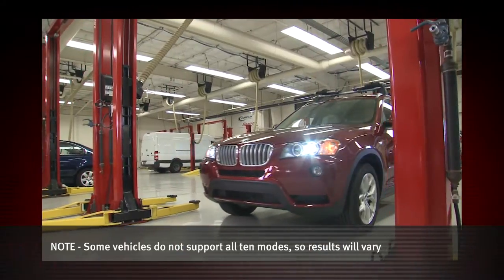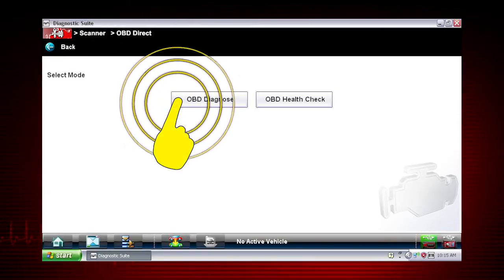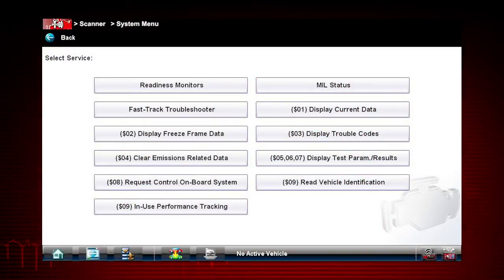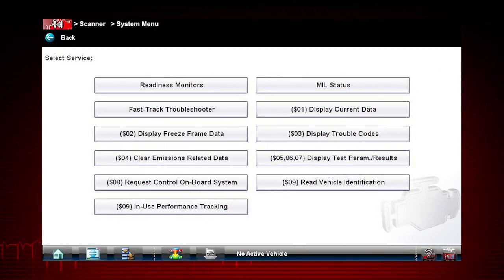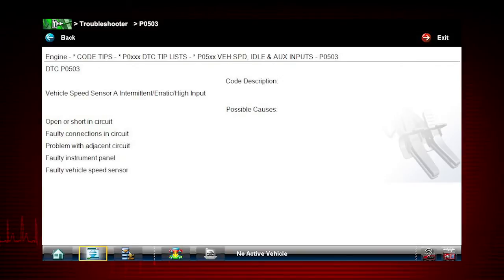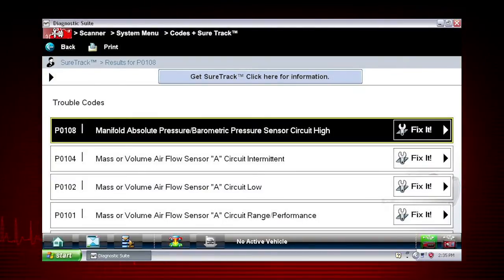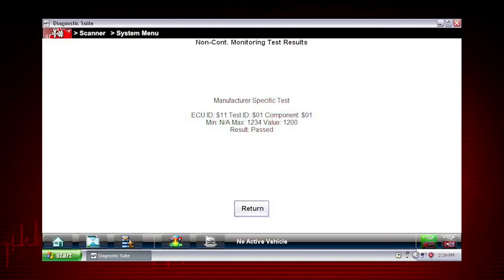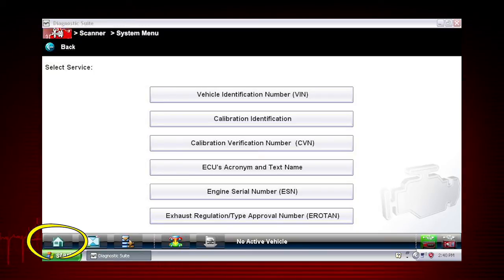Global OBD-II : VERUS® PRO (Pt. 8/10) | Snap-on Training Solutions®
Snap-on Training Solutions helps you get the most out of your VERUS PRO diagnostic tool. This module covers the use of Global OBD-II scanner functions.

RESOURCES:
VERUS PRO Product Overview